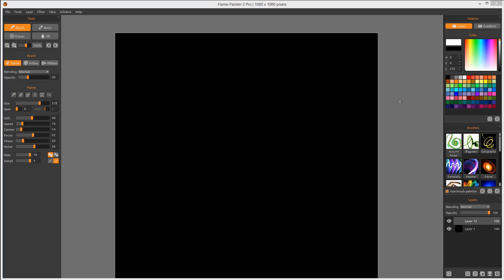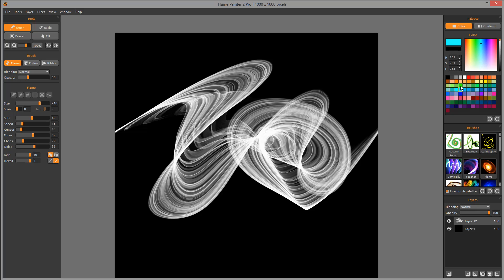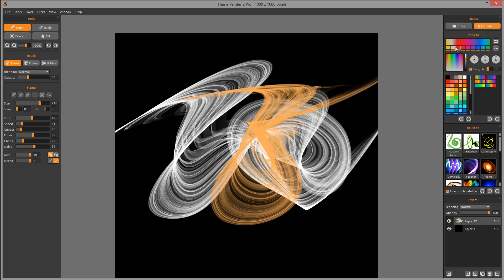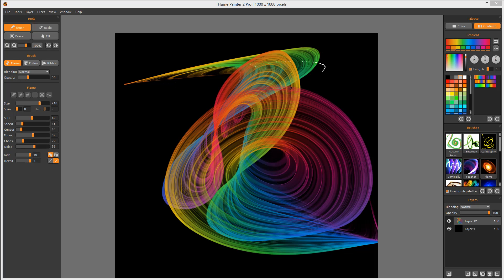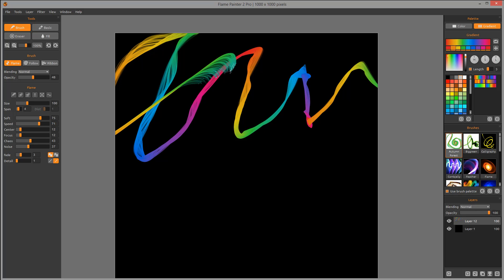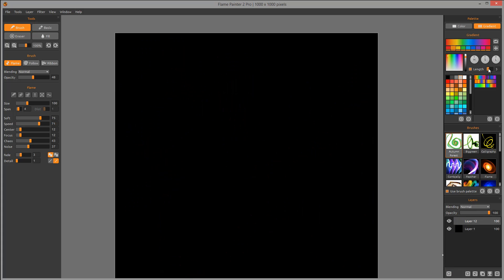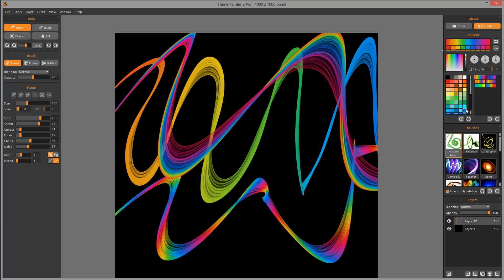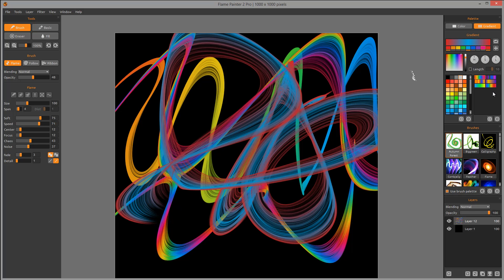Flame Painter 2 Pro - Palette Panel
This Flame Painter video tutorial includes:
- introduction to the palette panel
- how to add and remove color
- how to add, remove, flip and rotate the Gradient
- Length settings
- How to enable/disable color in/from the gradient

to explore more tutorials.